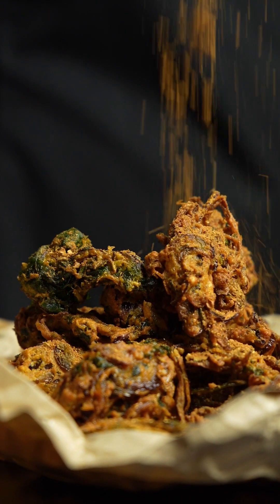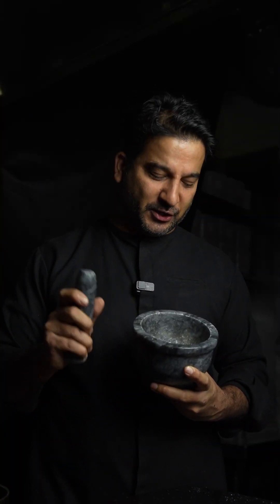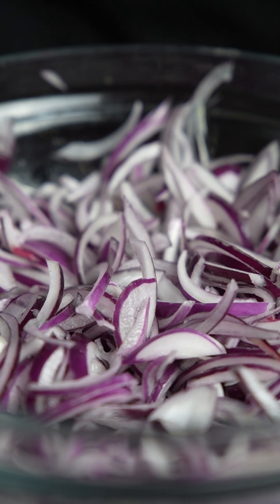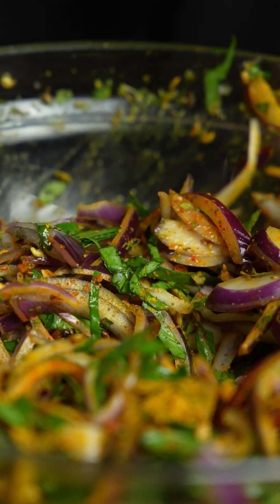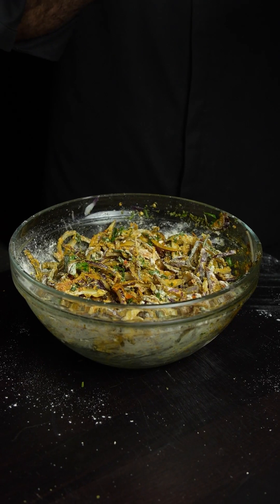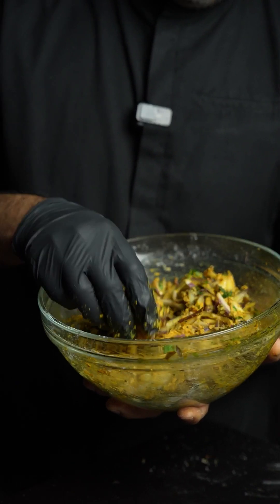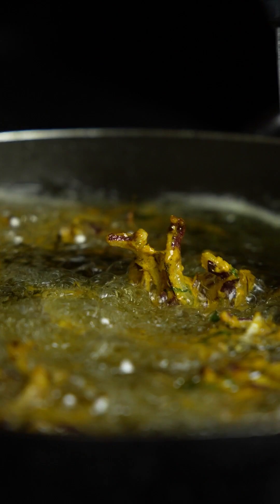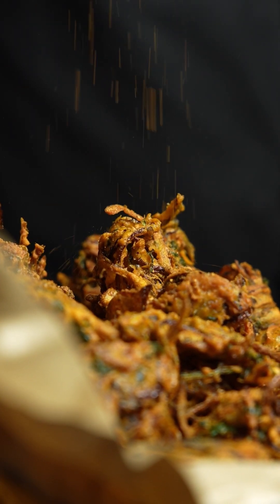Onion Bhajis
Who doesn’t love Onion Bhajis? Onion bhajis are a popular Indian snack known for their enticing blend of flavors and textures. These delectable deep-fried fritters are made by mixing thinly sliced onions with a spiced chickpea flour batter, creating a delightful crispy exterior and a soft, savory interior. The onions lend a sweet and aromatic note to the dish, while the array of spices like cumin, coriander, and chili powder adds a satisfying kick of flavor.

Ingredients:
3 medium-sized onions
1 tsp salt
1 tsp Kashmiri red chili powder
1 tsp turmeric powder
1 tsp coriander seeds
1 tsp fennel seeds
1 tsp cumin seeds
1/4 tsp carom seeds
1 cup chopped spinach leaves
1 tbsp chopped ginger
1 cup gram flour
1 tbsp rice flour (fine)
2 tsp dried fenugreek leaves (Kasoori methi)
salt as required
2 tbsp water
Chaat masala